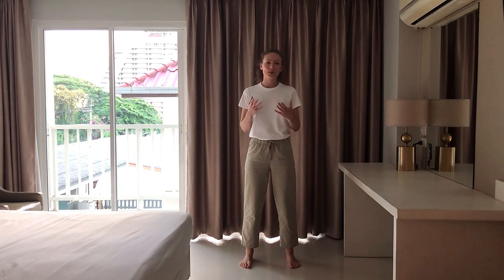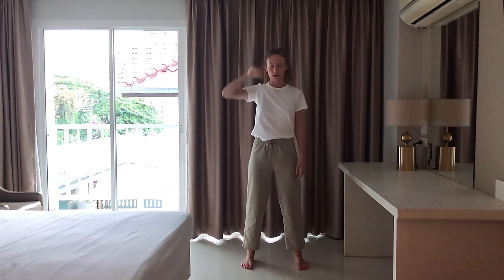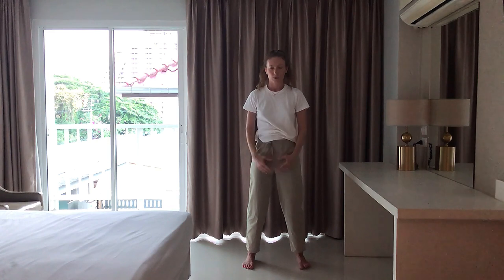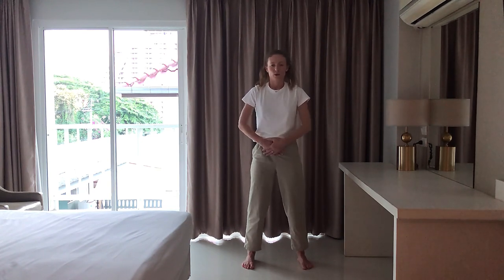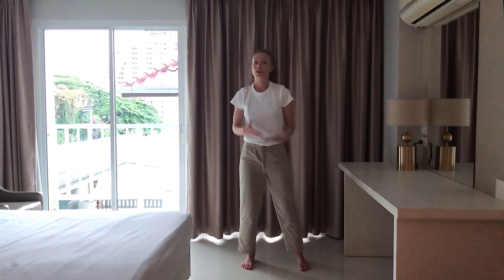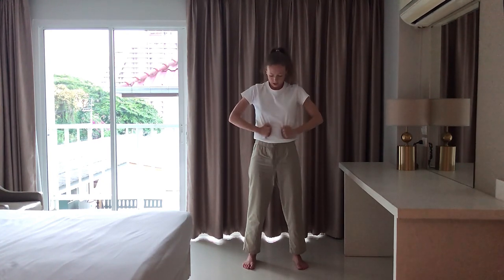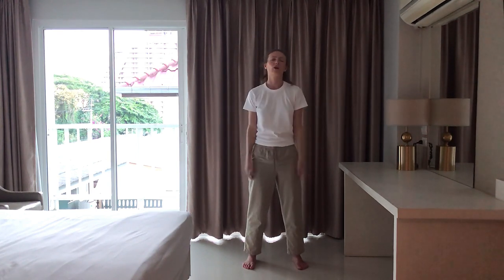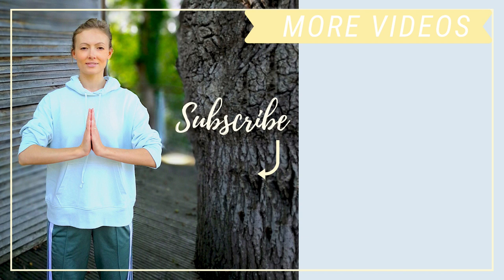Qigong For Digestion, Bloating, Stomach Cramps, IBS | Qigong With Kseny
This 15 minute Qigong practice is designed to aid digestion and help tackle problems like IBS, bloating, stomach cramps and discomfort. The routine combines Qigong abdominal massage and stretching focusing on the meridians of the stomach and spleen, liver and kidneys to boost circulation and promote a healthy digestion. Just 15 minutes of mild movement and breathing can bring a lot of relief.